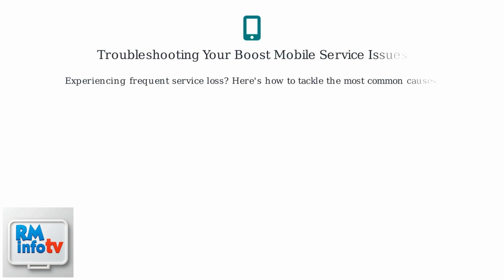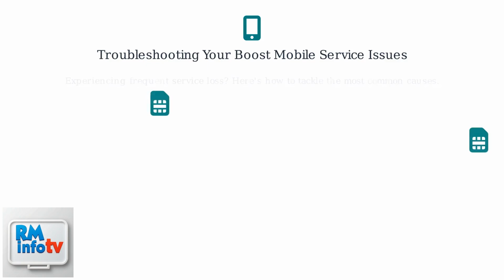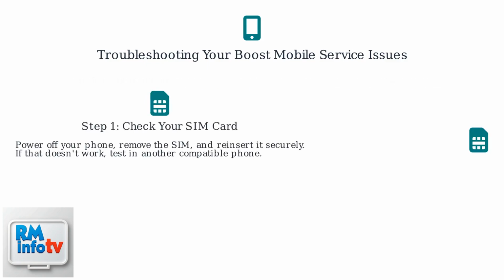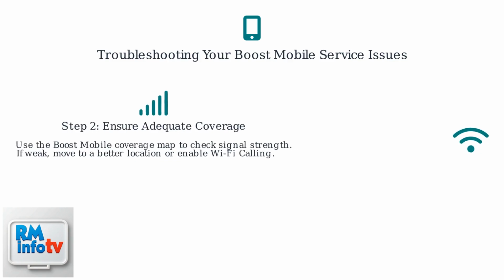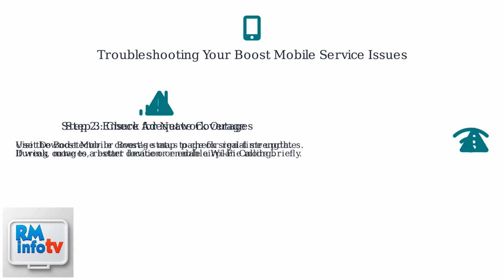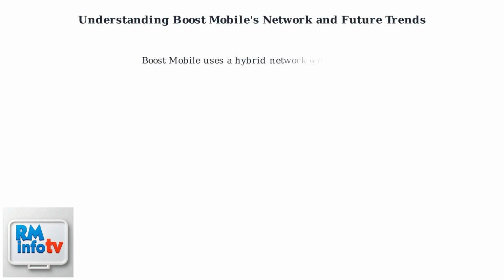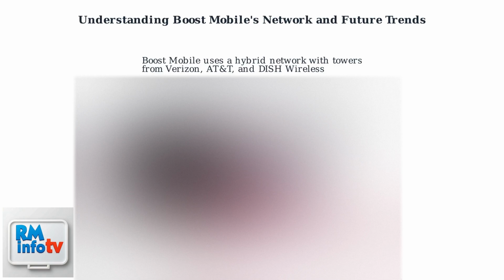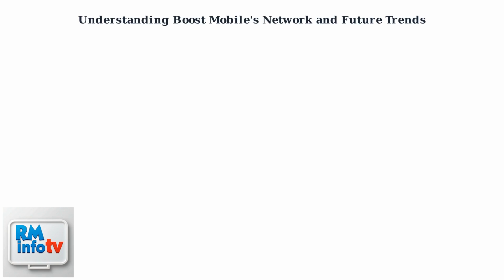How To Fix Boost Mobile Phone Keeps Losing Service – SIM, Coverage & Outage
Are you frustrated with your Boost Mobile phone constantly losing service? In this informative video, we will guide you through the troubleshooting process to help you regain a stable connection.